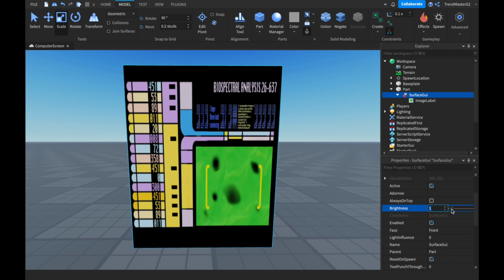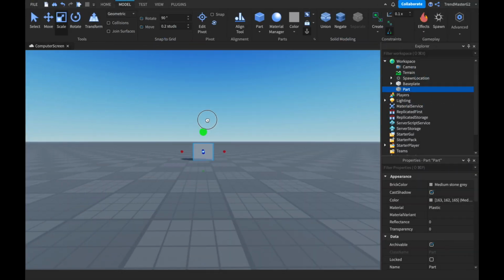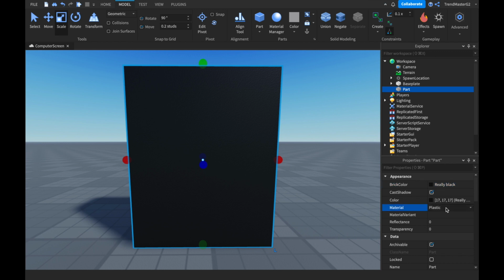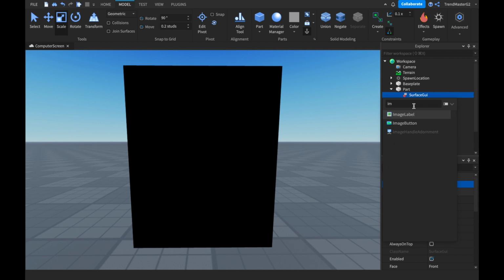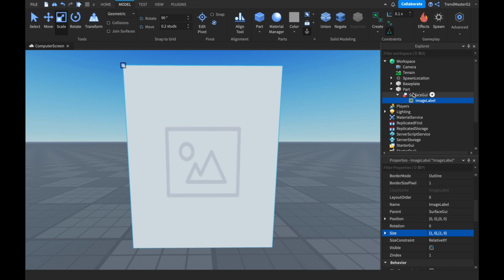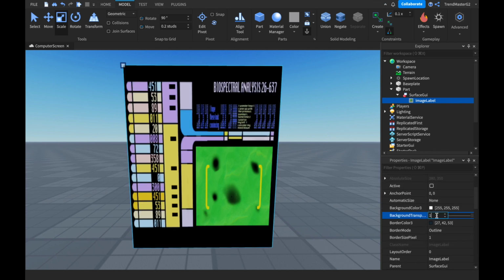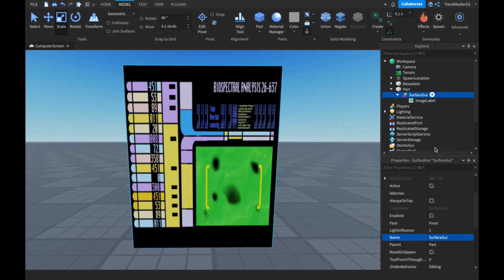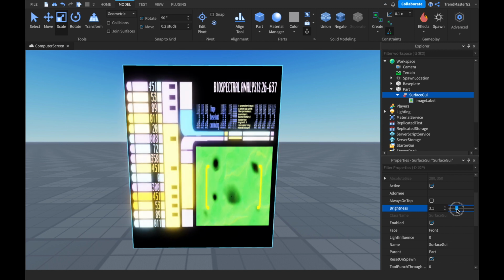How to make a computer screen in Roblox Studio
This video is about how to simulate the look of a computer screen. You'll learn how to adjust the brightness on a surface gui instead of using spotlights.
- Insert a part
- Change the part's colour to Really black
- Change the part's material to neon
- Insert a surface gui into the part
- Insert an image label into the surface gui
- Resize the image to 1,0,1,0
- Change the background transparency to 1
- Change the surface gui's light influence to 0
- Adjust the surface gui brightness to your liking